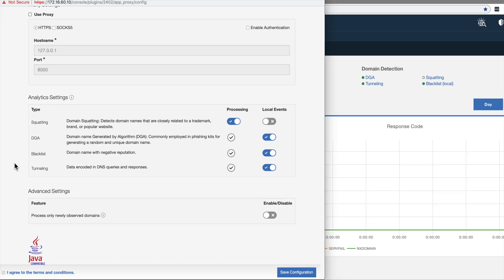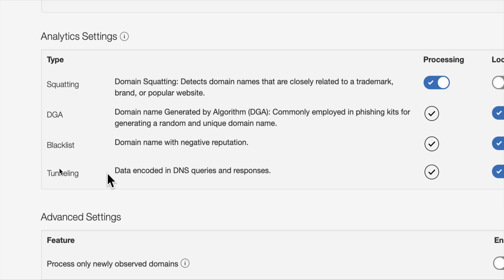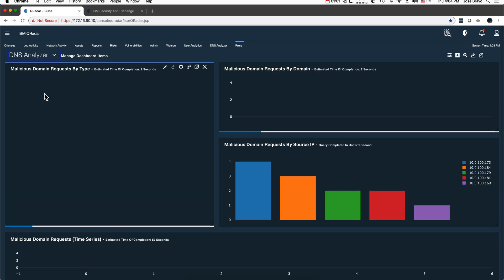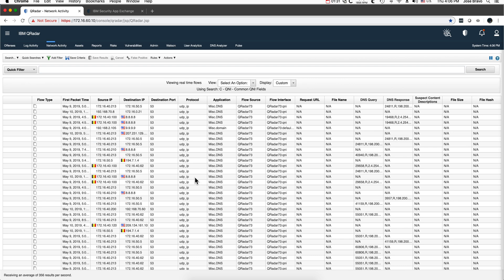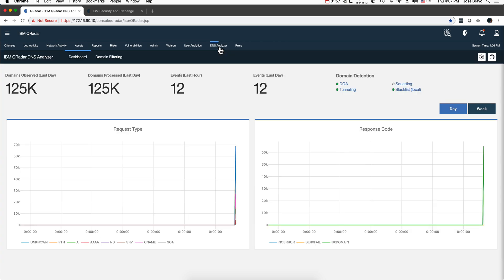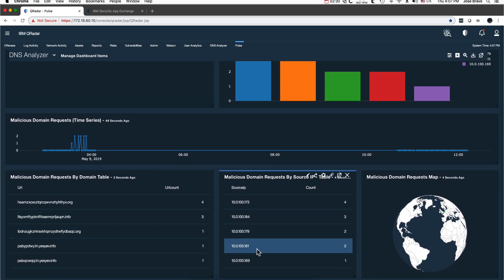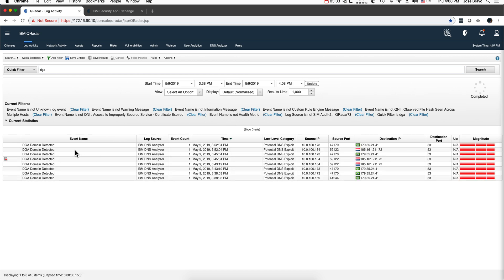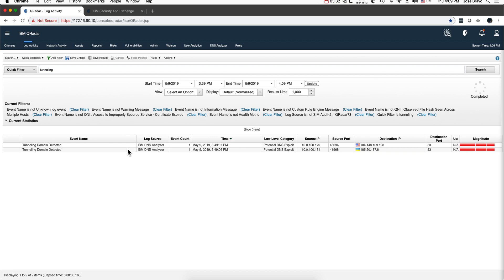QRadar detecting attacks hiding in DNS traffic